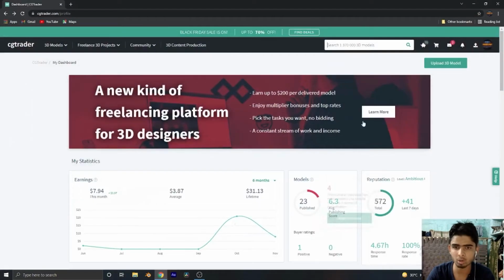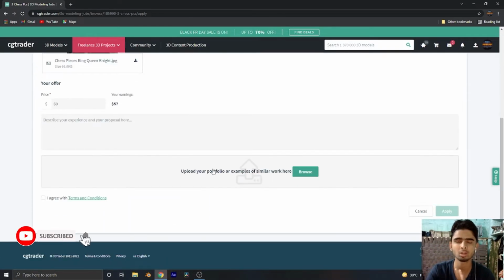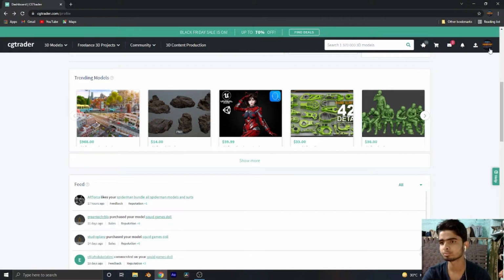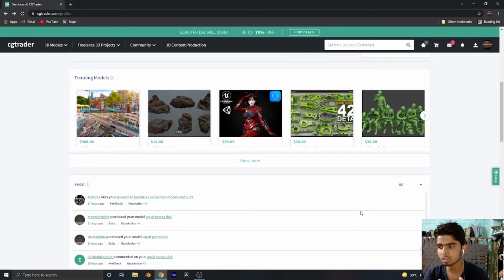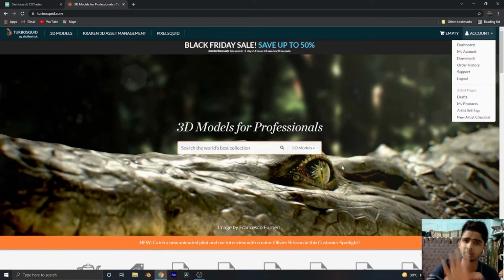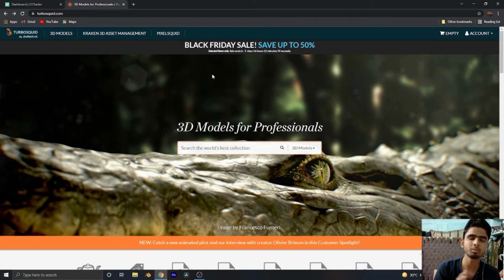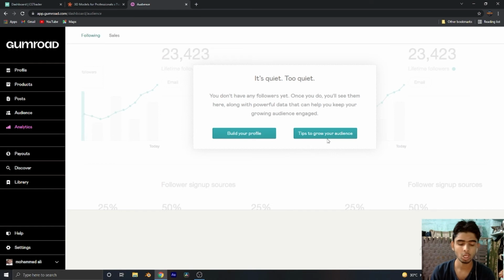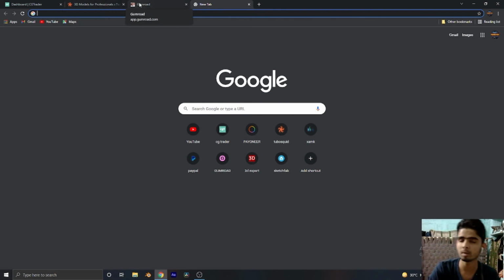how i sell my models | Ali graphix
hello friends ,  today i will show u how i sell models in different style.